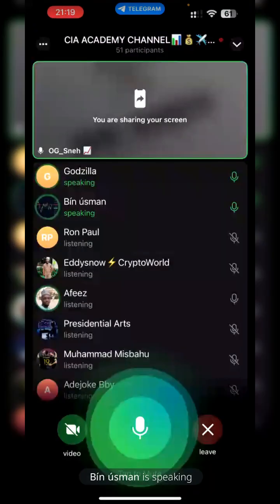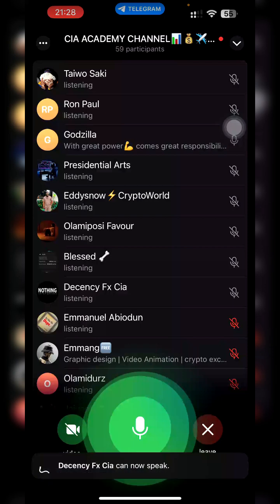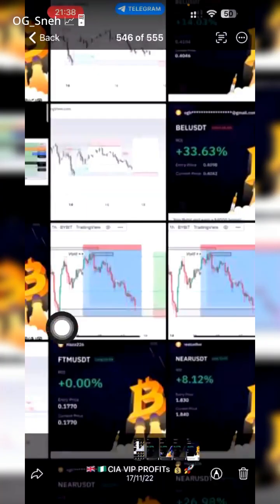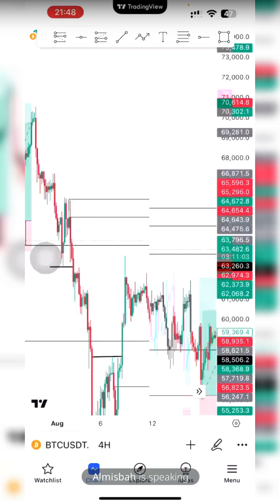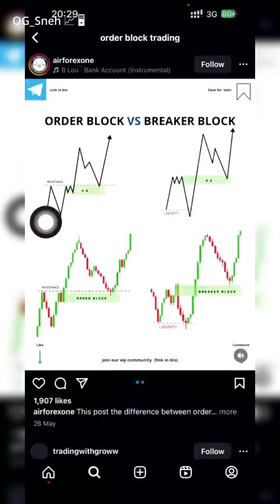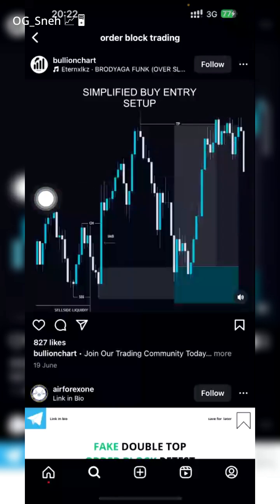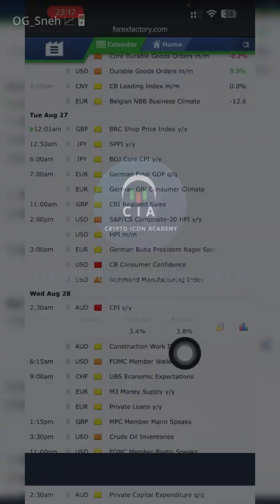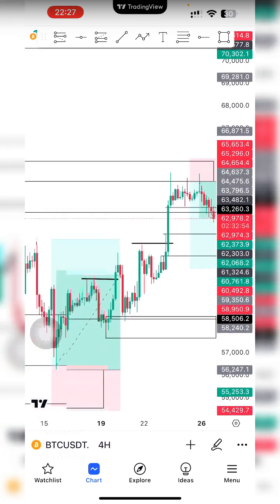BEST TRADING STRATEGY FOR SMC & ORDER BLOCK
REVISION OF WHAT WE’VE LEARNT SO FAR
AN OVERVIEW OF SMC CONCEPT USING ORDER BLOCKS